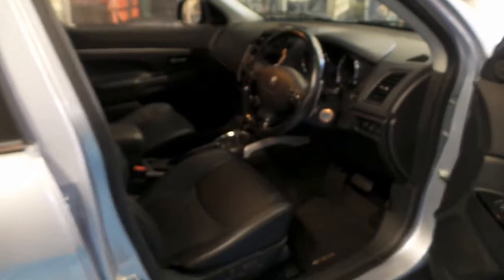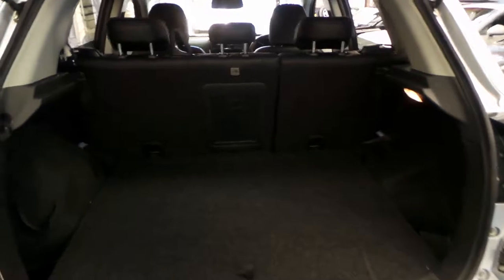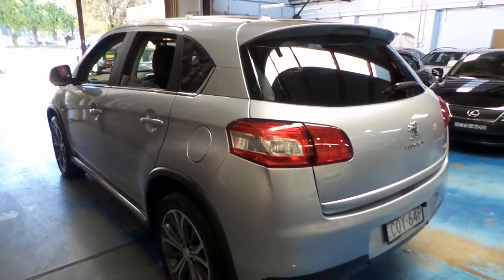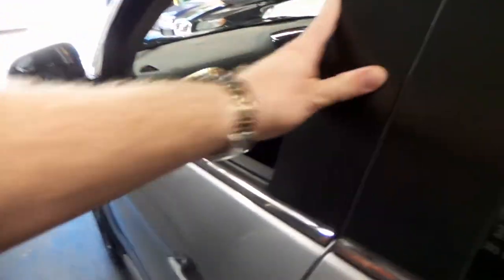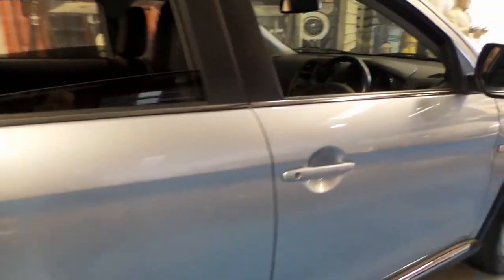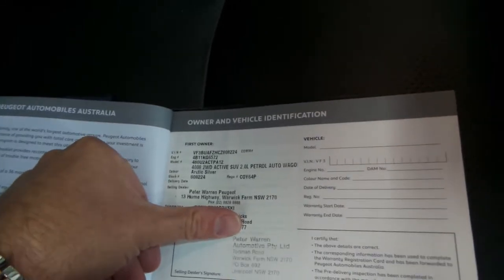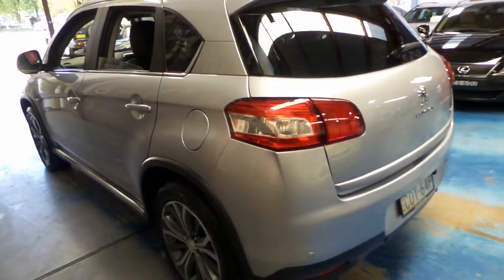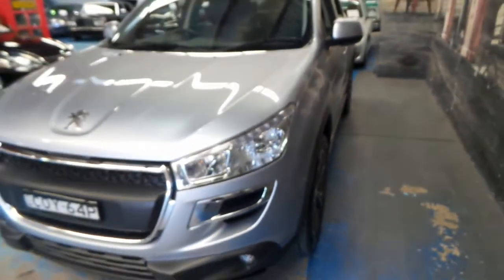2013 Peugeot 4008 2WD with leather interior